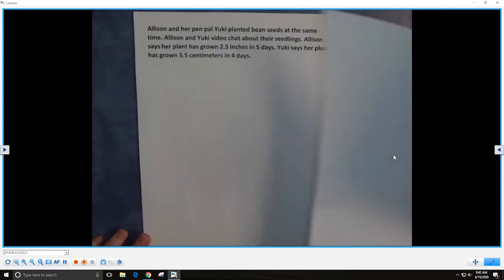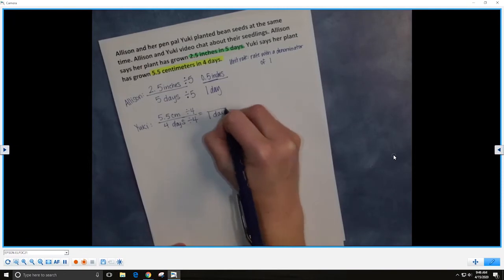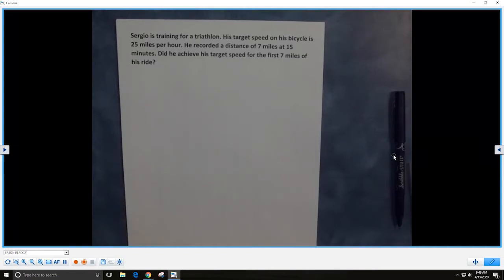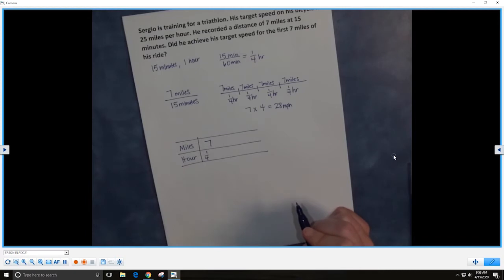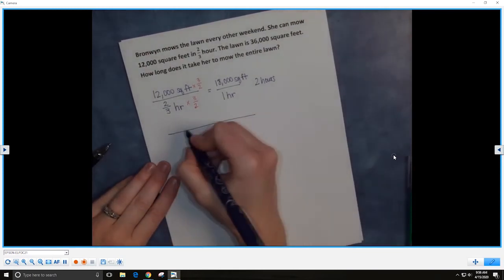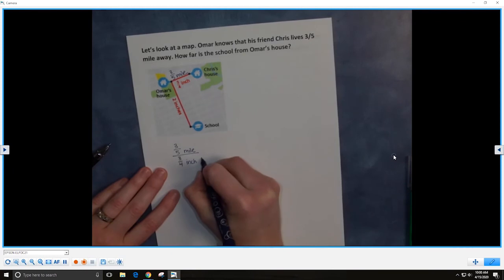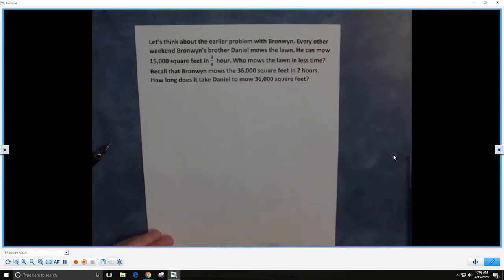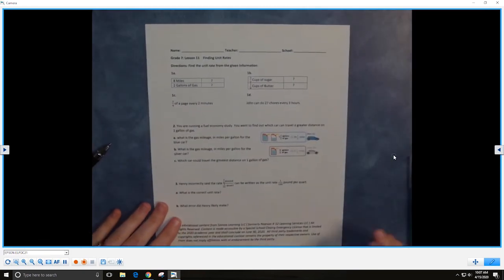Teaching Tennessee: 7th Grade Math Lesson 11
7th Grade Math Lesson 11: Proportional Relationships